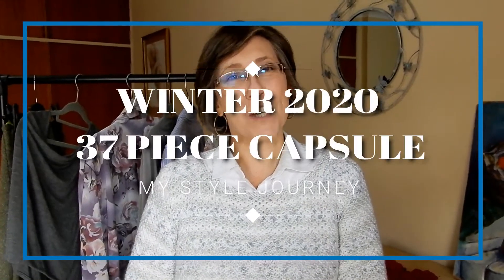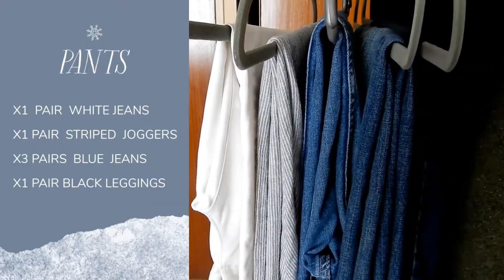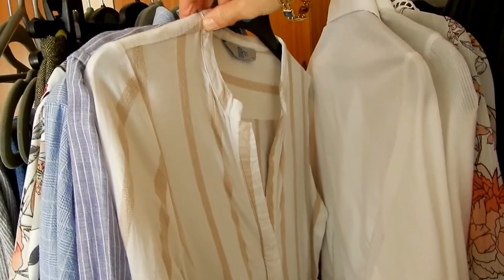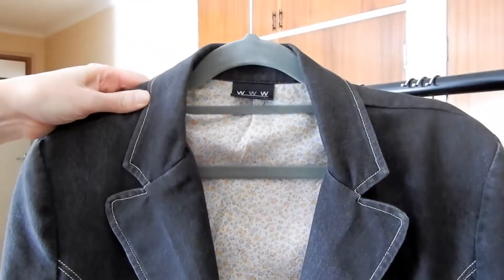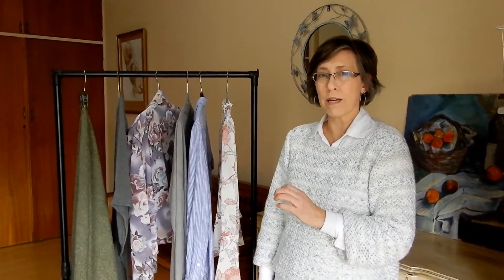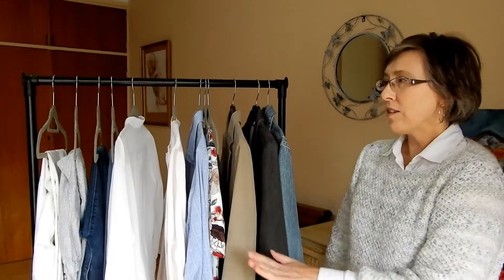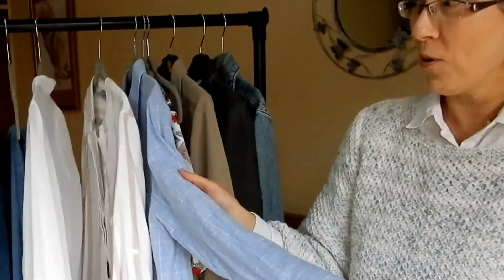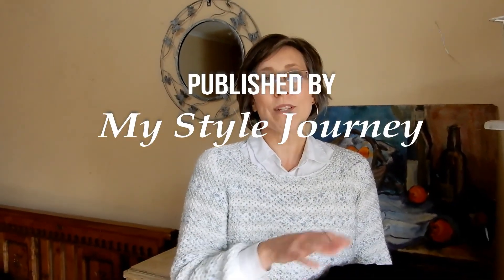37 PIECE WINTER CAPSULE | MSJ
I wanted to share my 'Capsule Closet' with you all and the process I've taken to get to this place in my life. My story might be very different to many, but I am positive that regardless your process, once you have achieved this, it is a great place to live from. Having a 'capsule' is freeing in many ways.

Have a beautiful Sunday,

Matilda
MSJ xo